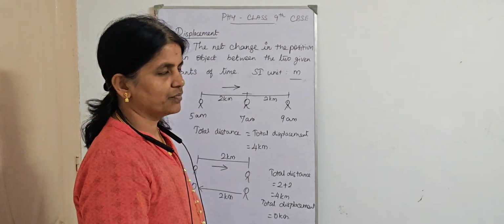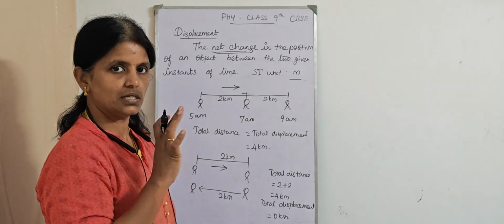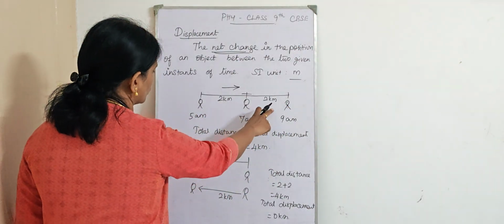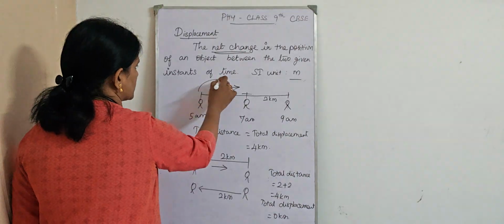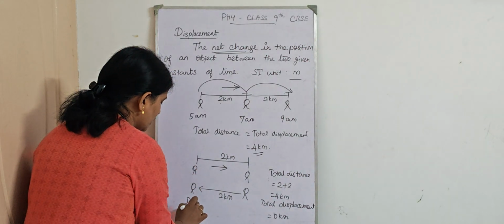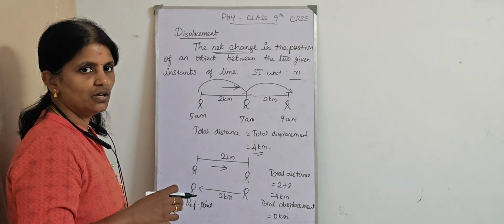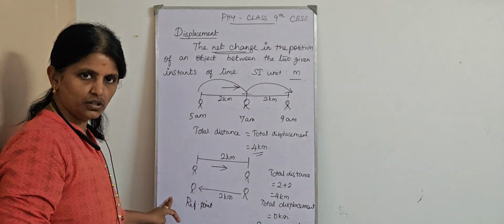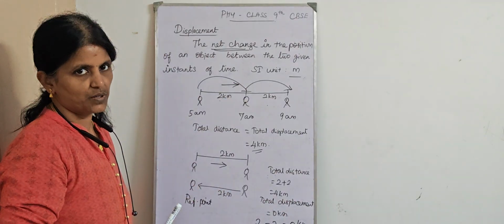CBSE Class 9 Physics